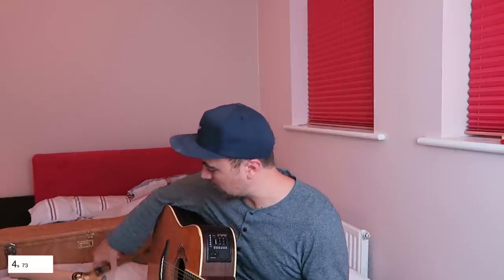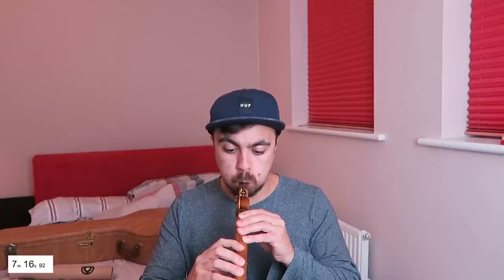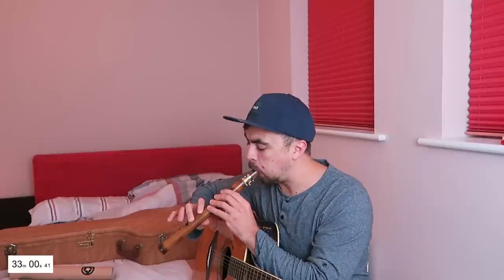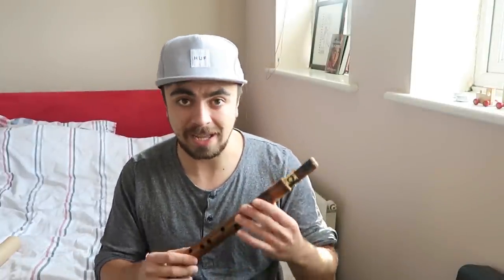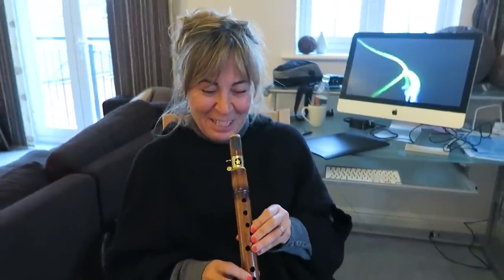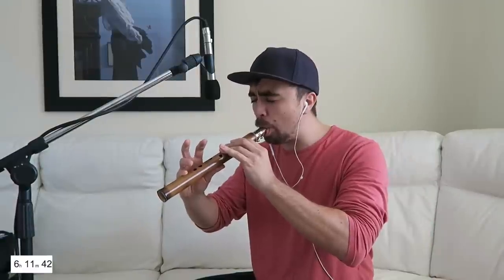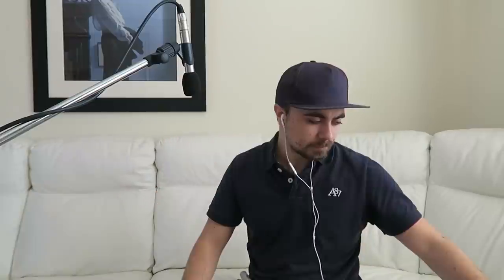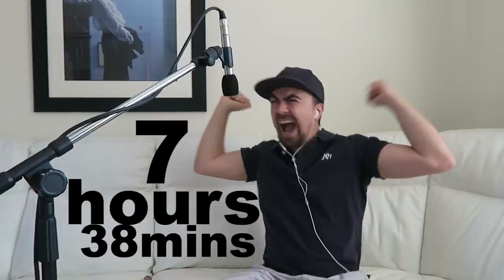Learn to Play an Instrument in 7hours and 38mins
This month I've been learning a new instrument. I can already play guitar and piano so I decided to learn something new with the Bamboo Saxophone and cover the jazz piece Take Five by the Dave Brubeck Quartet. I set the bar at learning the first minute of the song and it took me 7 hours and 38 minutes to record a decent take.

Bio:
My name is Mike Boyd and I make videos documenting my process of learning stuff really fast!

The sax I used is a Goldstar Bamboo Shogun Saxophone hand crafter by Chris Tummings:

1:01
Railroad's Whiskey Co by Jahzzar

2:34

6:36
Swing Manouche by John Åhlin